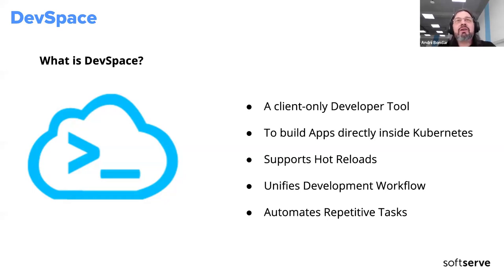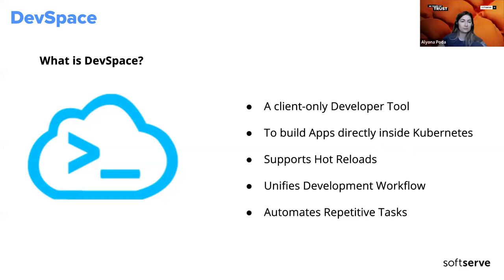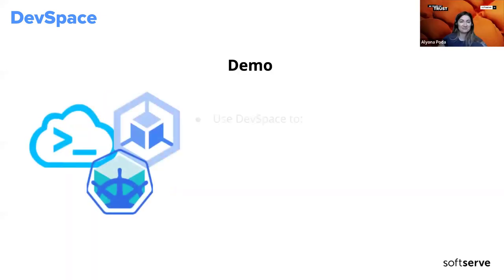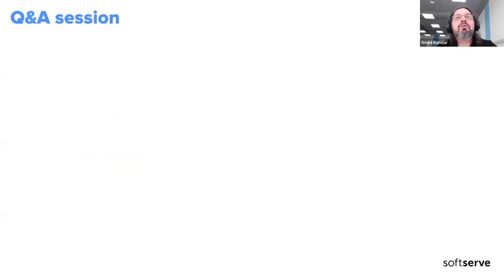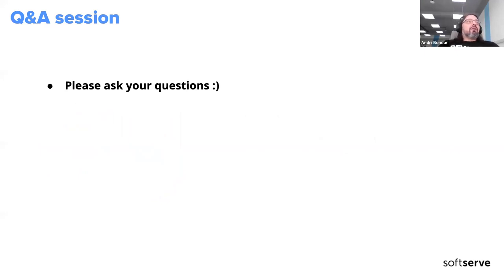Containers for Development: The Essential Guide by Andrii Bondar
Agenda:
- From Code to Prod: How to streamline development workflow using Containerized Environments
- From Code to Prod: Improve development workflow using Containerized Environments
- From Code to Prod: The Secret Weapon for a Faster Development Workflow
- From Code to Prod: Streamline Development Workflow with Containers